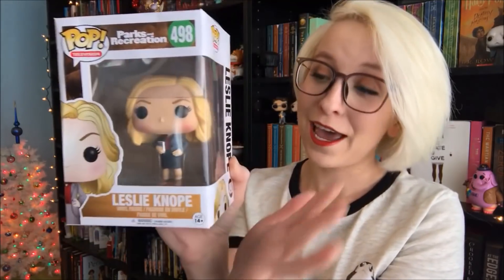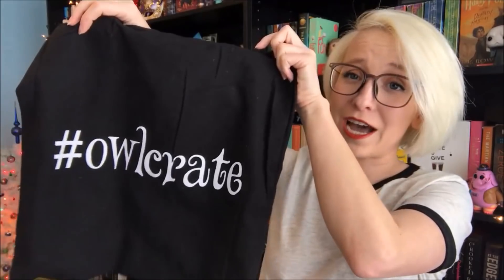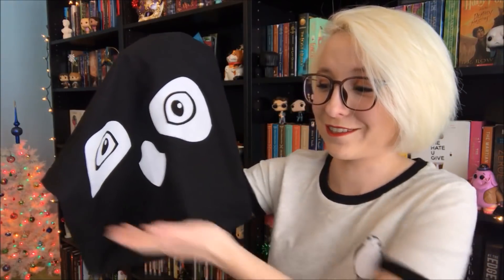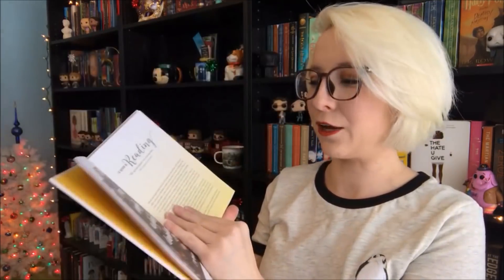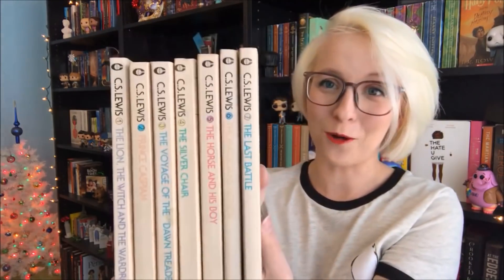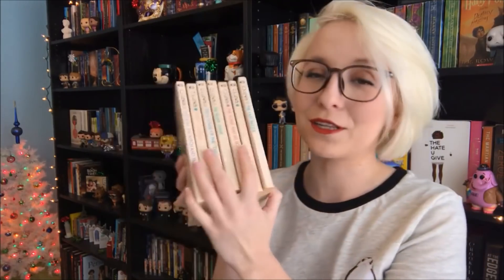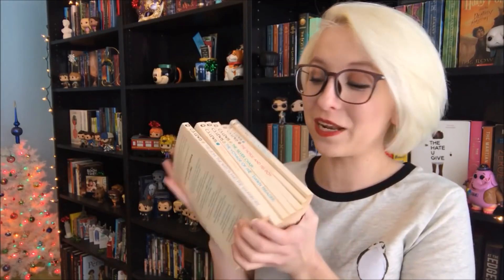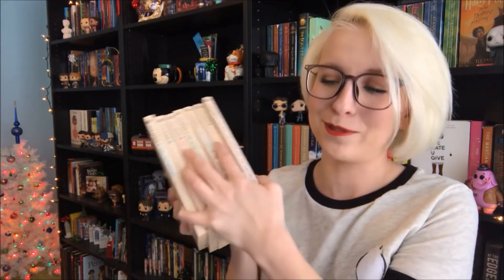Christmas Haul!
I got some fun stuff for Christmas, and I wanted to share some of it with all of you!

To hear me yell more about The Raven Cycle, follow my Raven Cycle blog on tumblr

Appreciate the content I make?

Check out Firmoo glasses, and use this link to buy one pair and get another one free